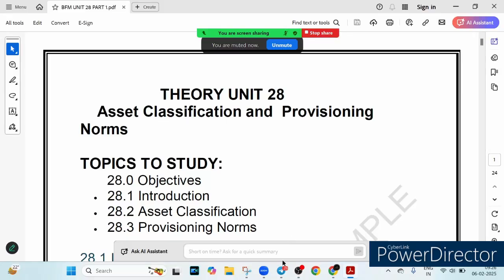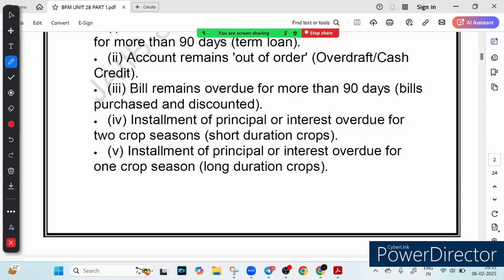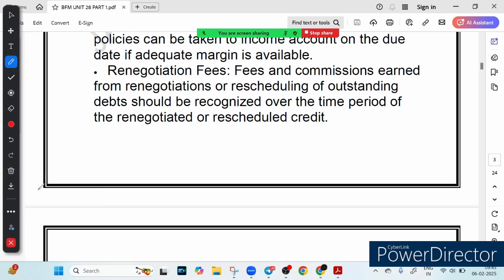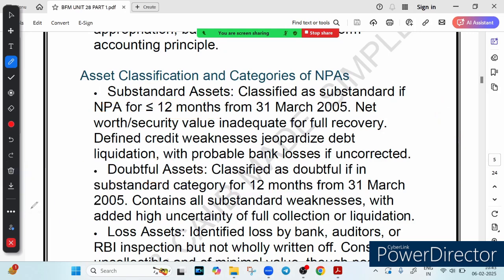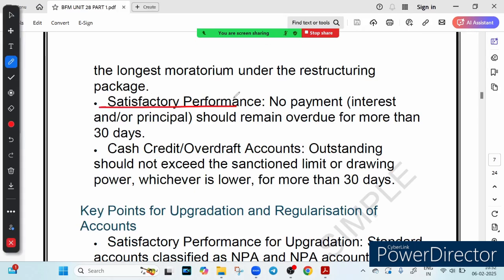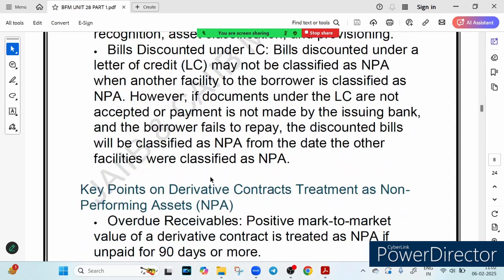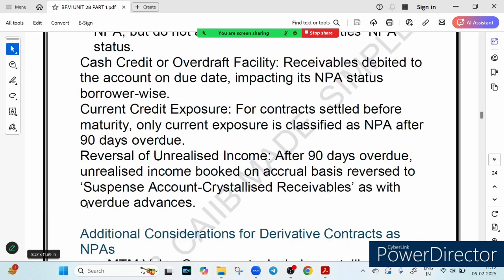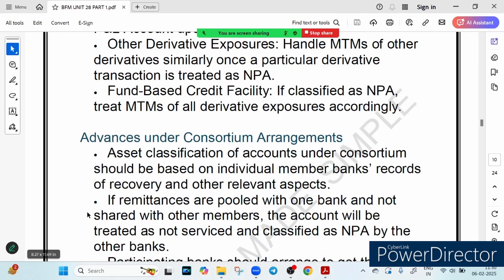CAIIB BFM ENGLISH VIDEO SERIES || UNIT 28 || ASSET CLASSIFICATION AND PROVISIONING NORMS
Welcome to our CAIIB BFM (Banking & Financial Management) English Video Series! In this video, we dive into **Unit 28** - **Asset Classification and Provisioning Norms**. We will explain the key concepts related to how banks classify their assets and the provisioning norms they need to follow to ensure financial stability. Understanding these regulations is crucial for CAIIB aspirants as they form the foundation of banking practices. This video breaks down the topic in an easy-to-understand manner, with real-life examples, to help you grasp the concepts quickly and effectively.

- Asset Classification in Banking
- Norms for Asset Provisioning
- Importance of Asset Quality
- Regulatory Guidelines
- Key Terminologies Explained